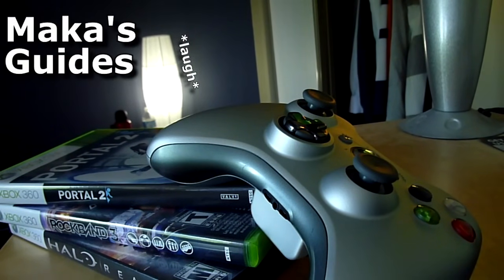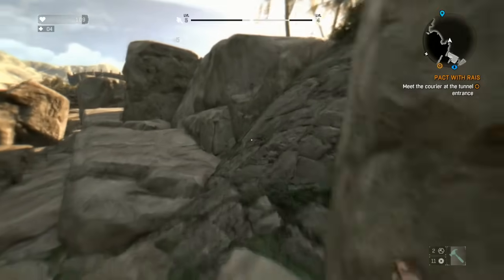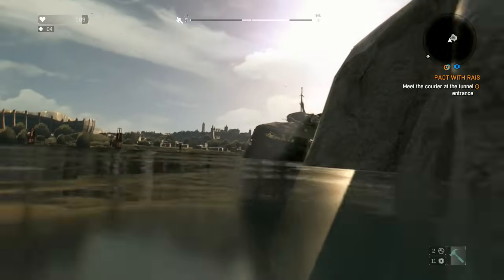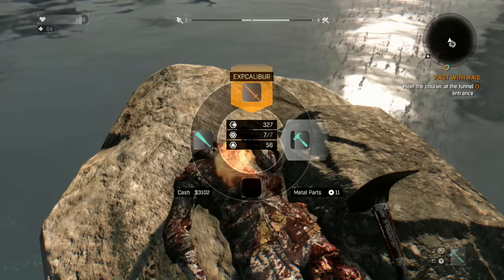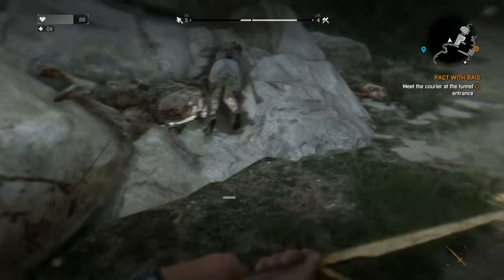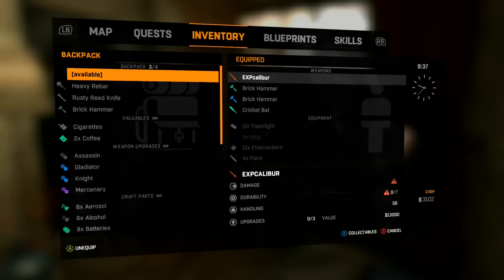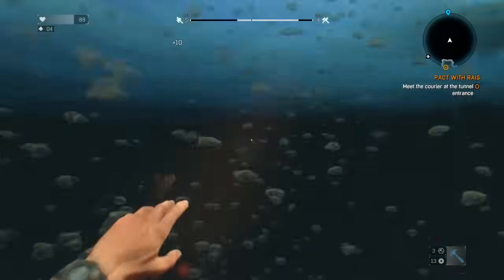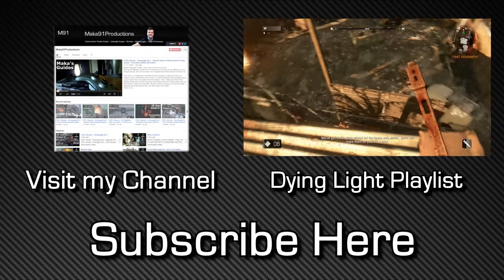Dying Light - SECRET Sword EXPCalibur Location & Blueprint